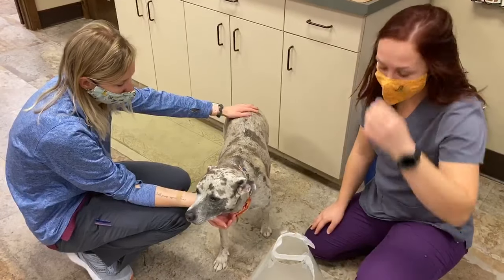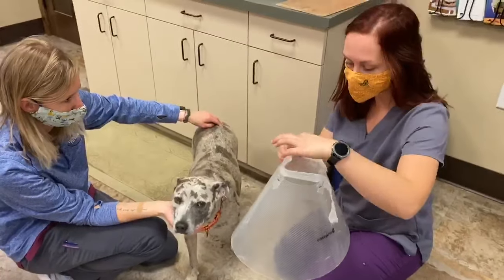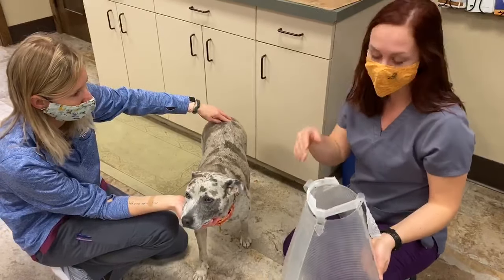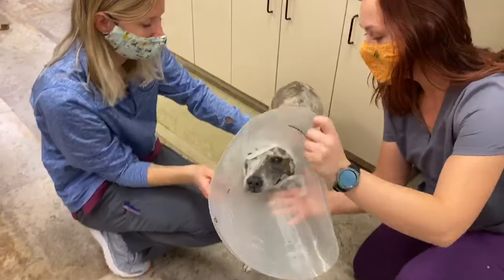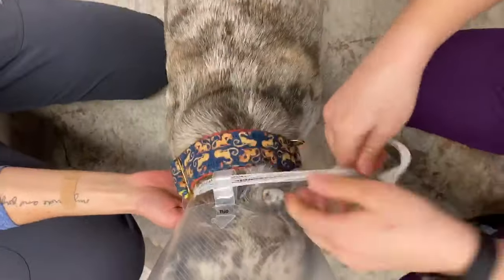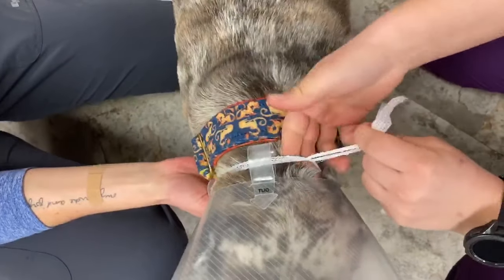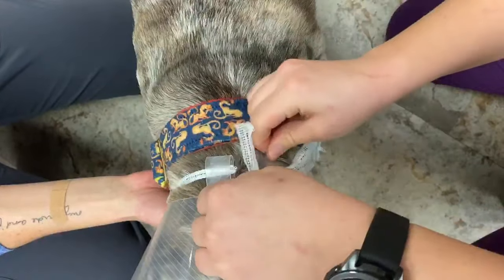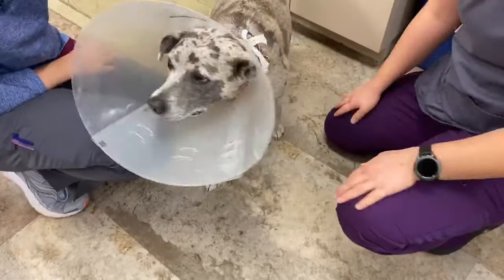How to Put an Elizabethan Collar (Cone) on a Dog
CVTs Karly and Katie show us how to put on and secure an elizabethan collar (also known as an e-collar, cone of shame, or party hat) on a dog. Another helpful tip is to treat your dog through the big open end as you slip it over their head on the little end. That helps positively reinforce wearing the e-collar. Tolkien has to wear a cone quite frequently due to allergies.